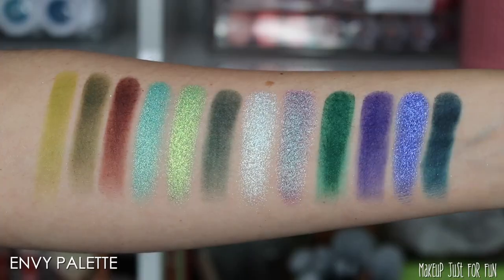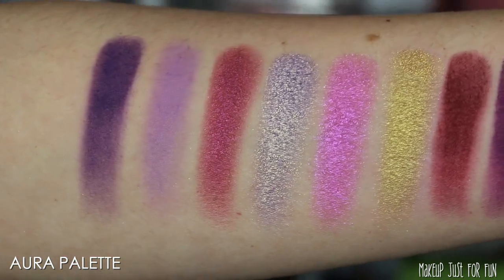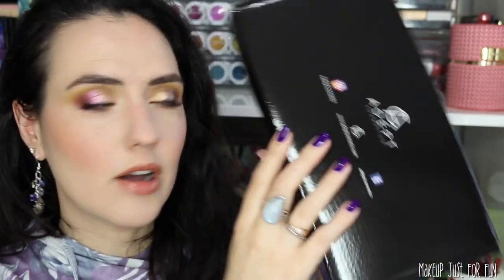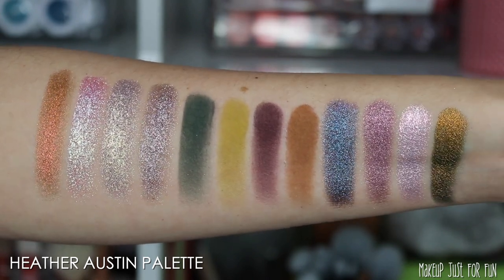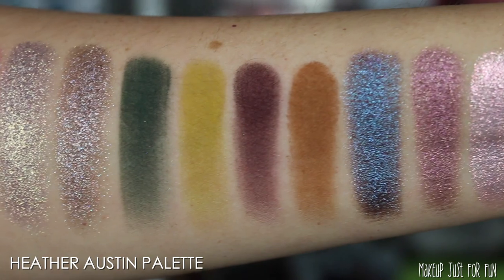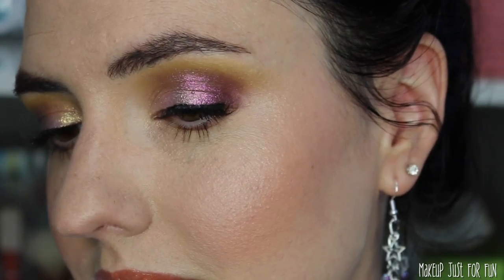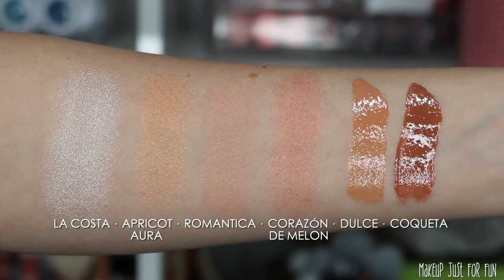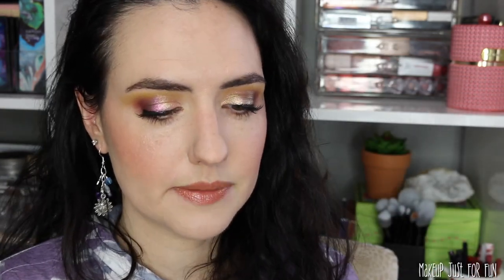Black Friday Haul! ALL Indie Brands Makeup HAUL | Swatches, Try On + Mini Reviews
I purchased a bunch of new products from Black Friday sales and I'm sharing my makeup haul with you... Let's check out a bunch of goodies from Alamar, Nomad, Adept, Glamnetic, and Ace Beaute! What are your favorite indie makeup products?

Find these products online:
GLAMNETIC
Precious Lash
Darling Lash
Magnetic Liner
ACE BEAUTE
You can use Emma's code BEAUTYCULT to save 10%
Envy Palette
Aura Palette
ADEPT
Heather Austin palette
Ninhydrin palette
ALAMAR
Dulce gloss
Coqueta gloss
La Costa highlighter
Colorete Blush Trio Fair/Light
NOMAD
Jet Setter Vault

What else is on my eyes?

Greenscreens credit:
Greenscreens by JanTube Editing